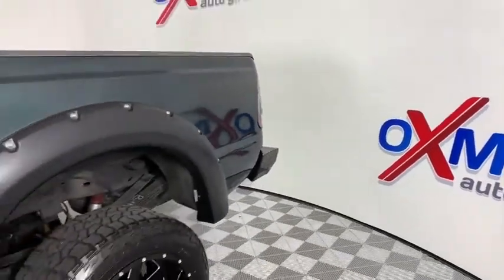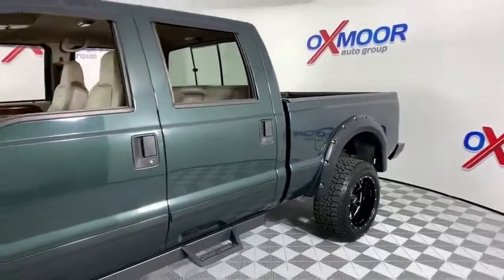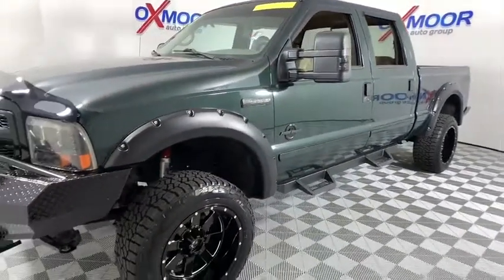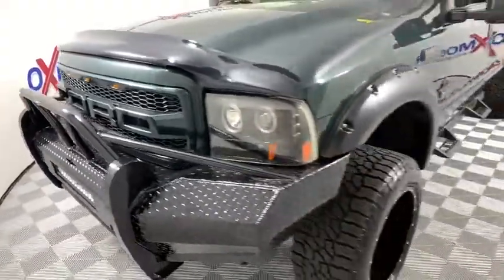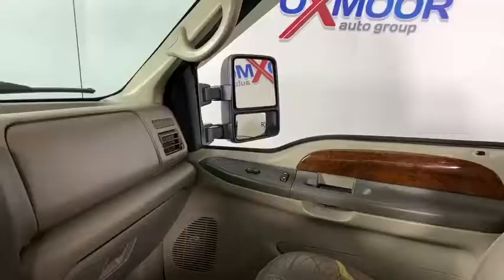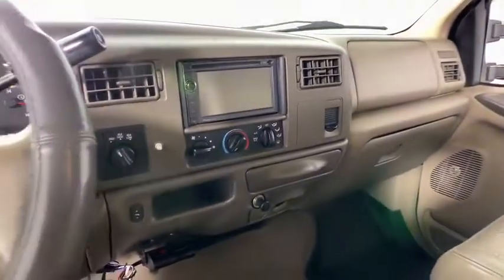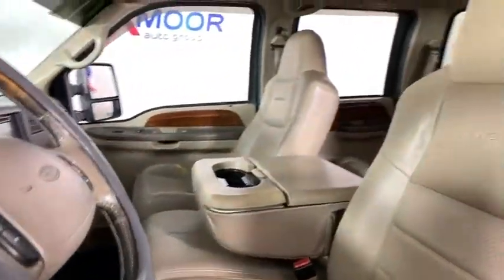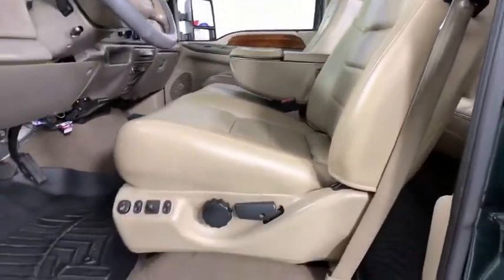2002 Ford F-350SD Louisville, Lexington, Elizabethtown, KY New Albany, IN Jeffersonville, IN 40303B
True Blue Clearcoat Metallic Used 2002 Ford F-350SD available at Oxmoor Ford in Louisville, Kentucky. Servicing the Lexington, Elizabethtown, KY New Albany, IN Jeffersonville, IN area.

Oxmoor Ford
100 Oxmoor Ln

2002 Ford F-350SD ***THIS VEHICLE IS AT OXMOOR FORD, PLEASE CALL ***, LEATHER, LOCAL TRADE, ALLOY WHEELS, Power Stroke 7.3L V8 DI 16V OHV Turbodiesel, 4WD, 4-Wheel ABS Brakes, ABS brakes, Fog Lamps, Front fog lights, Power Equipment Group, Trailer Tow Package.